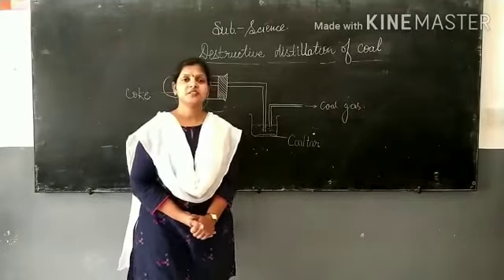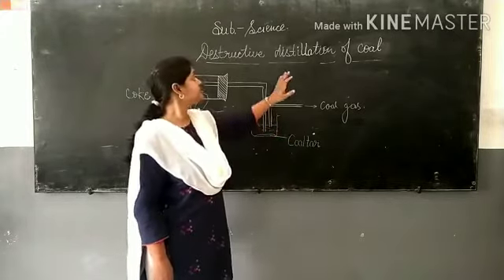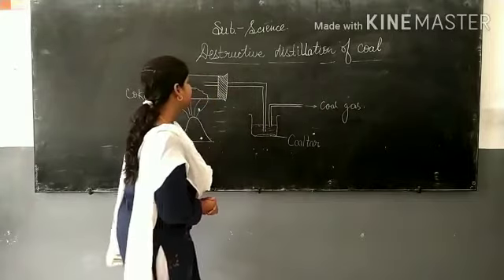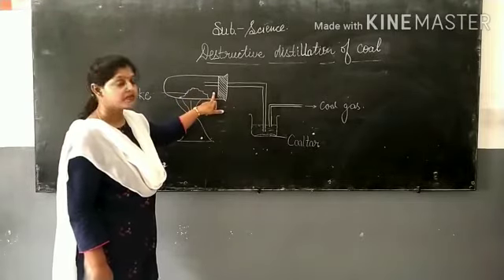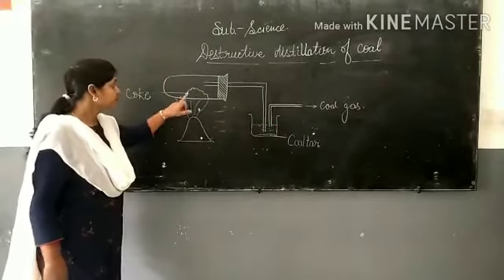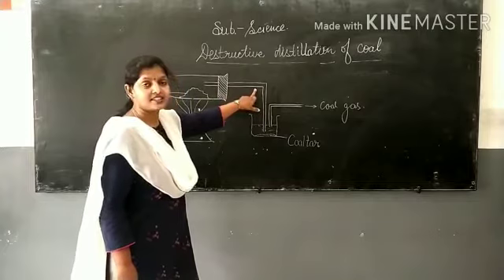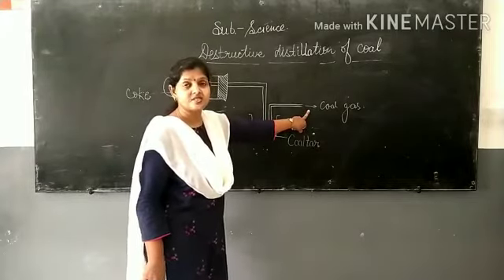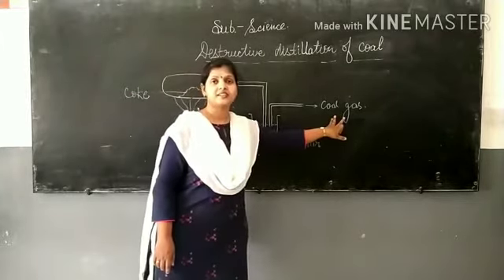Class 8th/Science/chapter-coal and petroleum/destructive distillation of coal